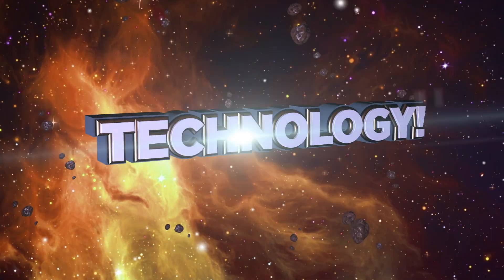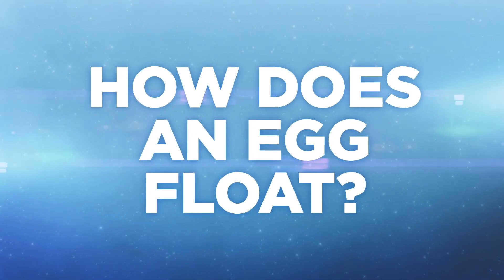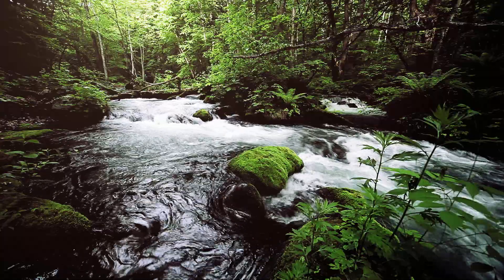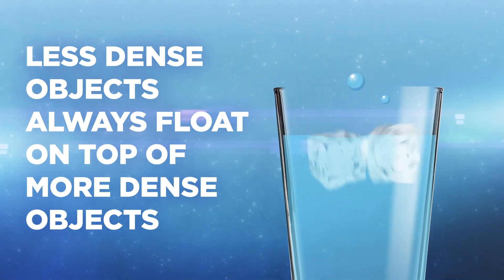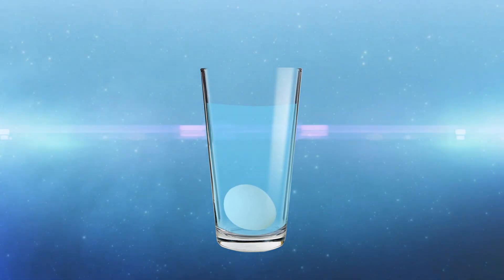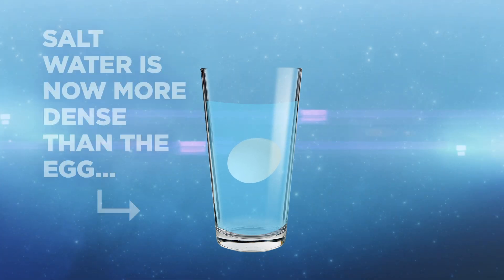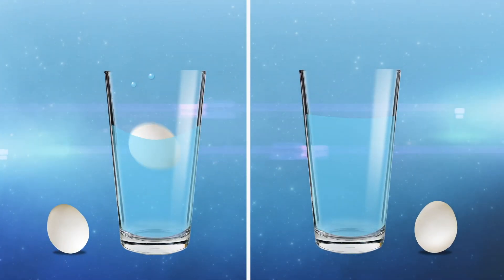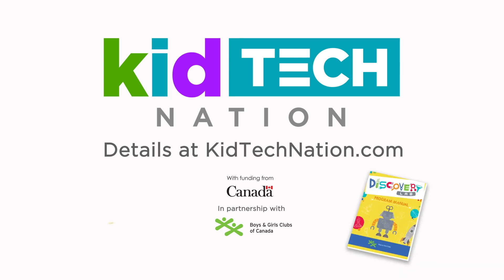How Does an Egg Float?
It’s time to go full S.T.E.A.M ahead with another experiment! Today we’re asking the question: How does an egg float?

To find out how to try this experiment at home, you can head